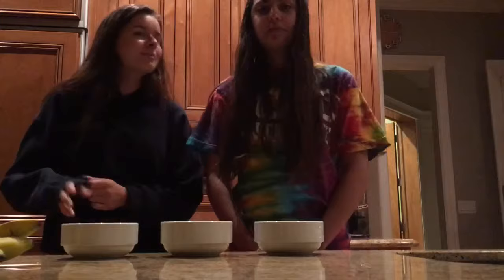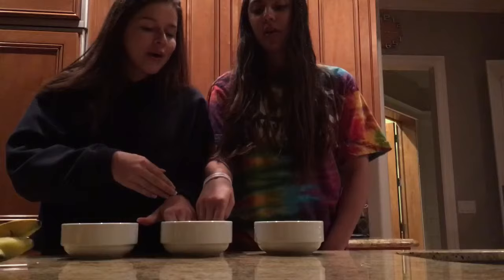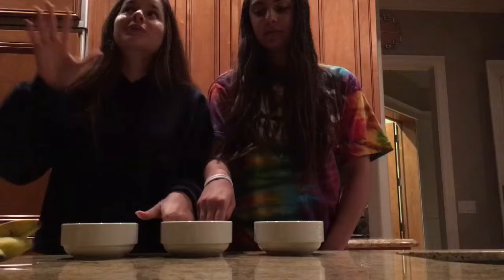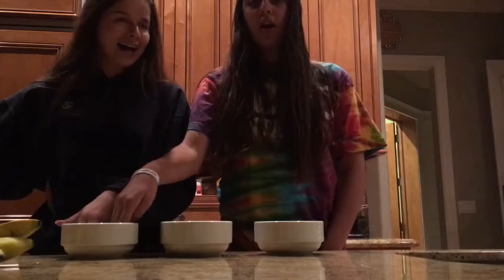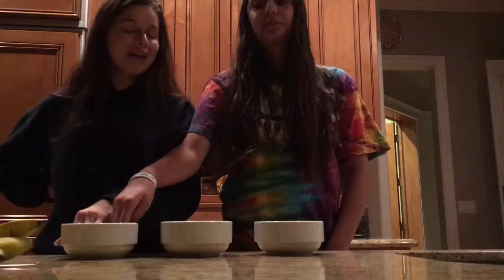Juliana and Sarah hot and cold video